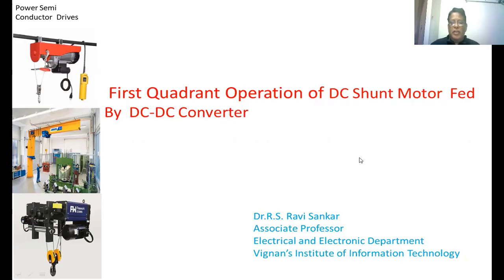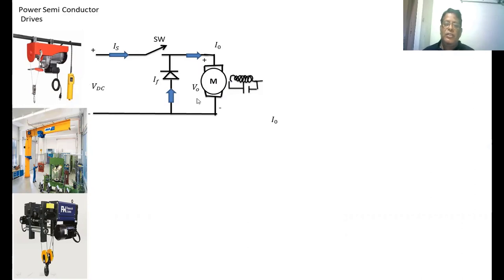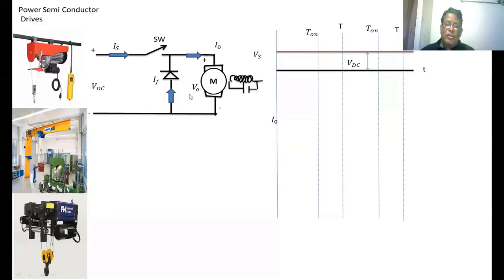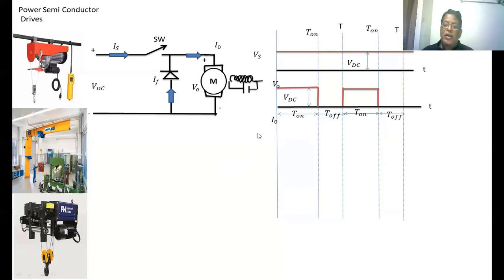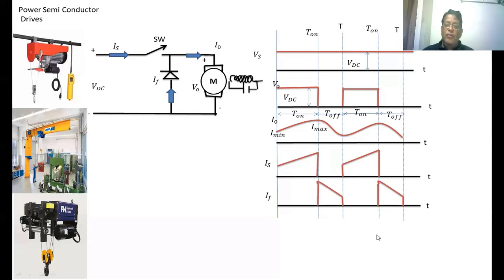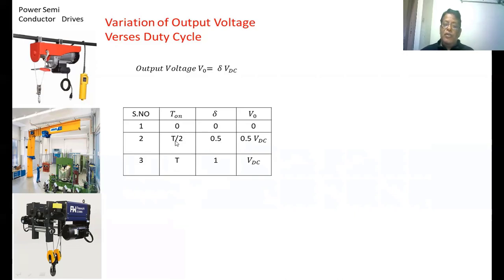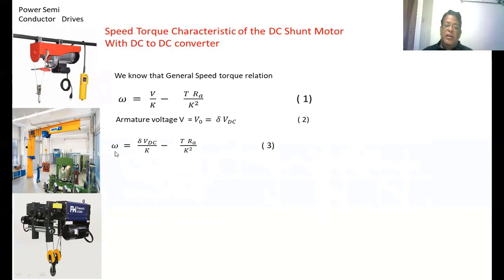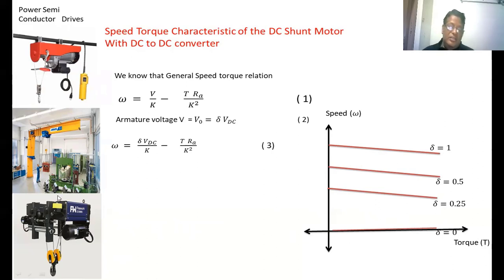First Quadrant Operation of DC shunt Motor with DC DC Converter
Operation of First Quadrant DC- DC converter is explained and characteristics of DC shunt Motor